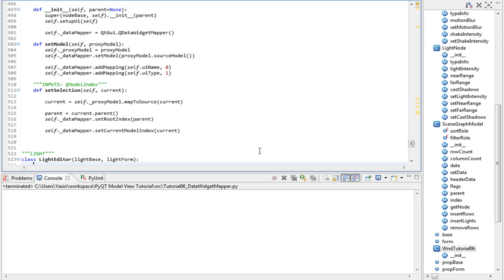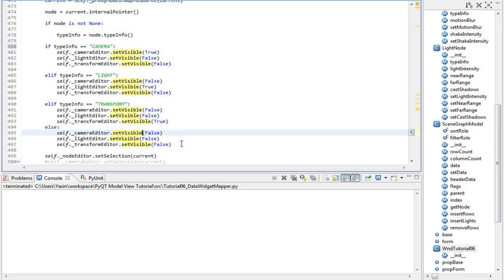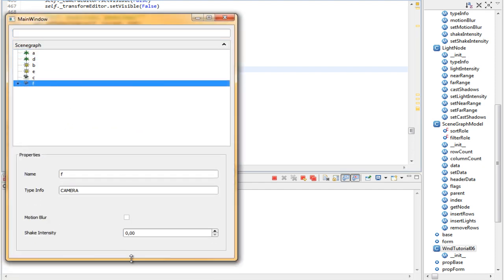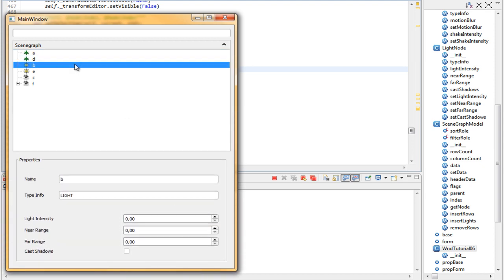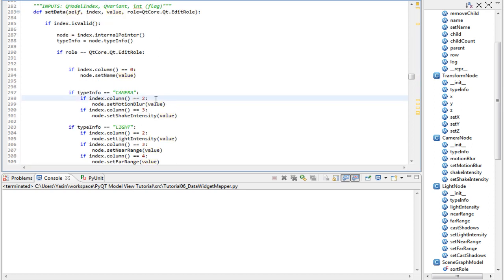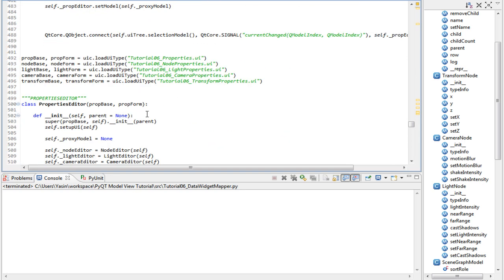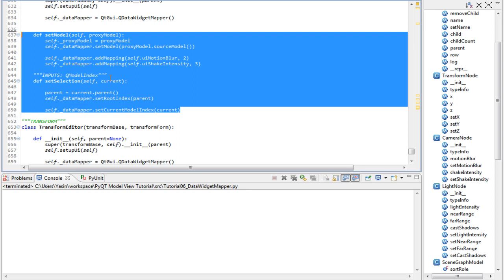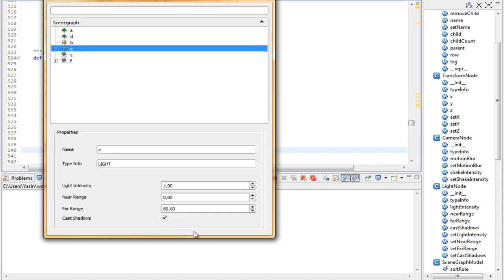PyQt4 Model View Tutorial Part 06_4